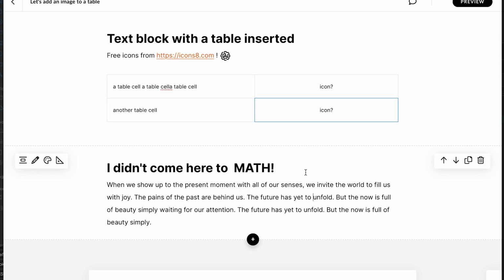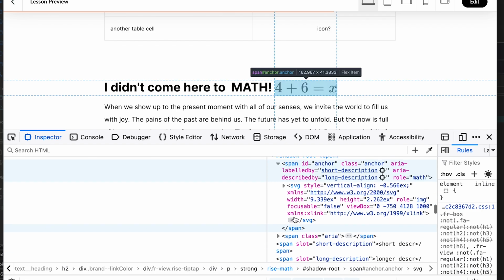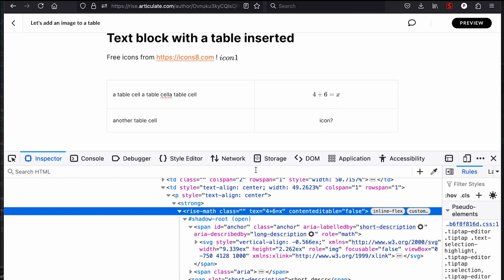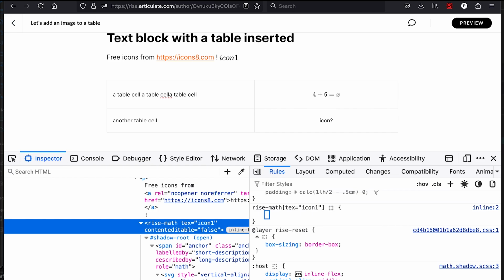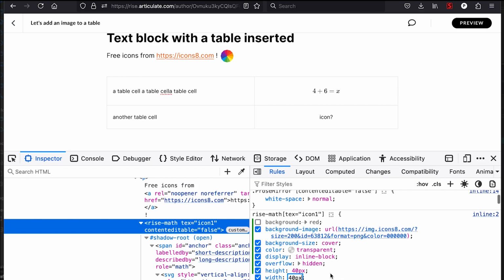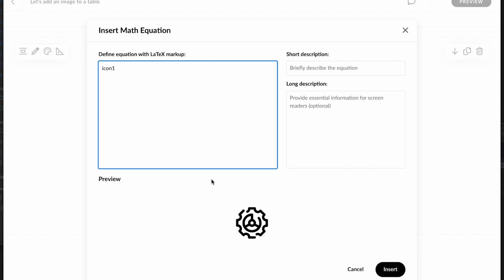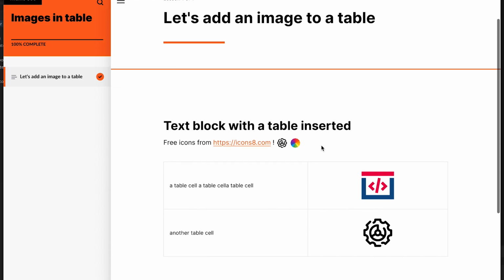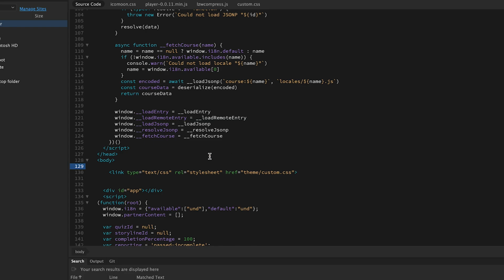Rise 360 custom icon library system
I didn't come here to math. Let's use the new equation editor to add inline images to our course. Works within text elements (paragraphs and headings) and even in tables.